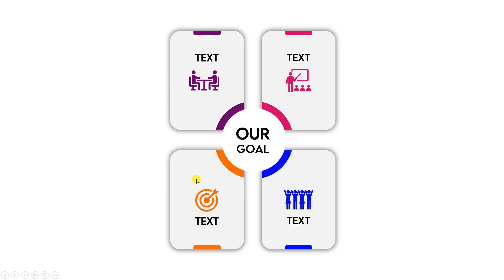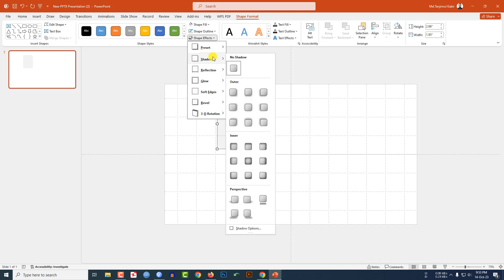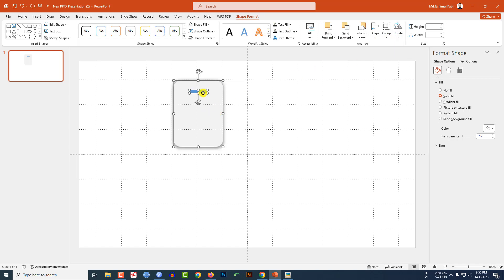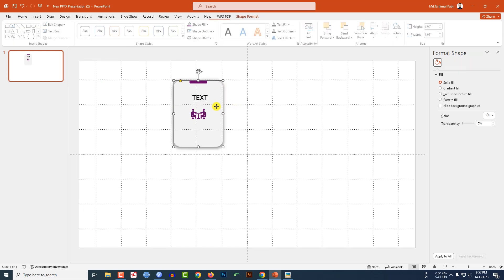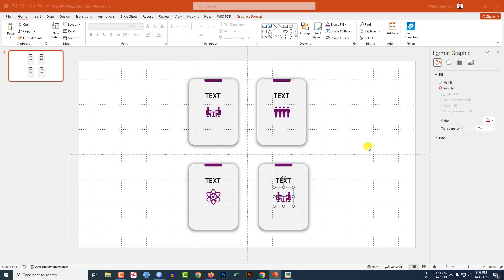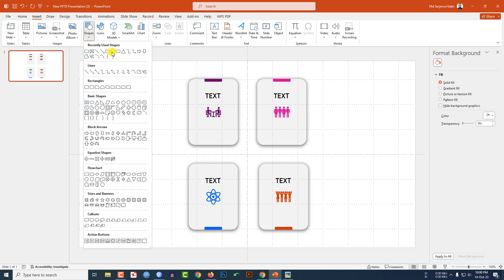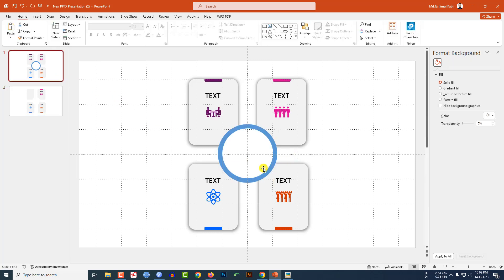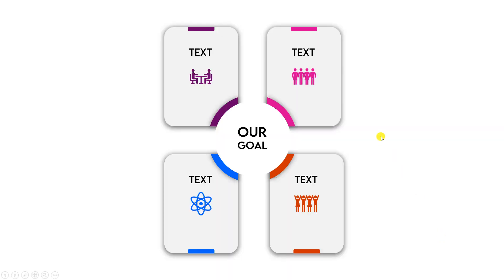How to make Stunning Infographic in PowerPoint Presentation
In this video, you'll discover the secrets to crafting stunning infographics in your PowerPoint presentations. We'll guide you step by step, making it easy for anyone, even beginners, to create eye-catching visuals. Learn how to choose the right colors, fonts, and icons to convey your message effectively. Explore various design elements and layout techniques to make your infographics pop. Watch as we transform boring data into engaging graphics. Join us on this creative journey and elevate your PowerPoint presentations with stunning infographics.